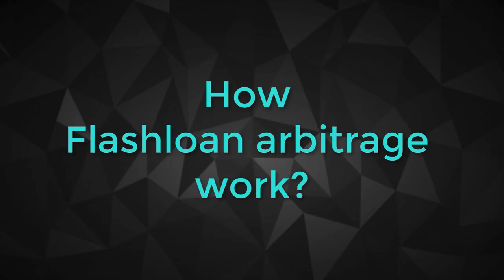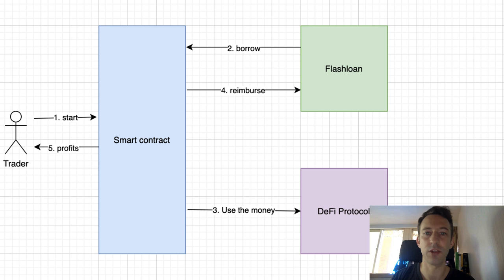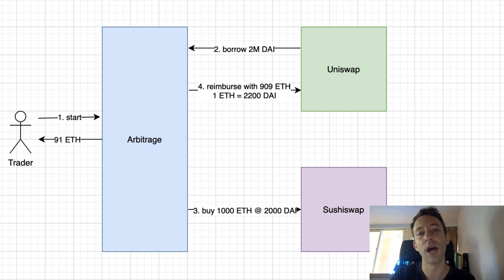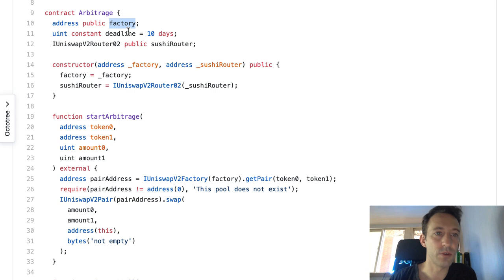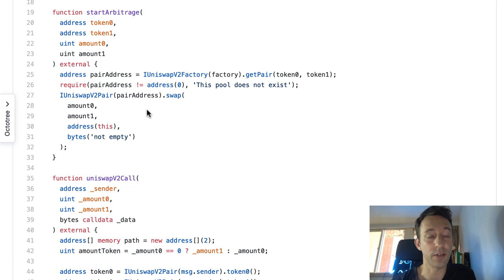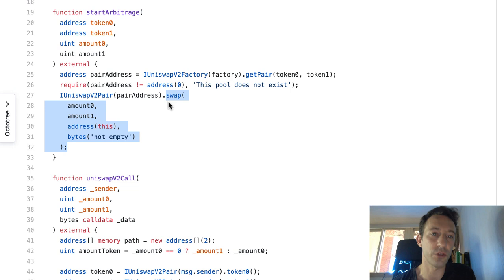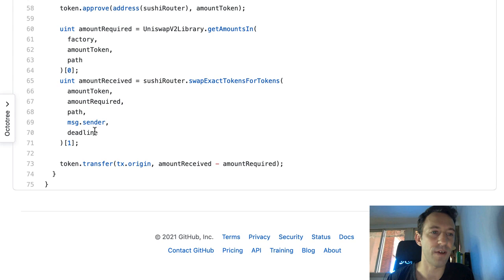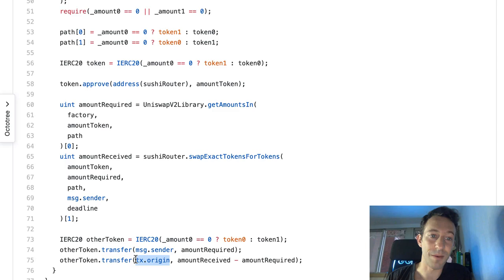This code can make millions! | Uniswap & Sushiswap Flashloan Arbitrage